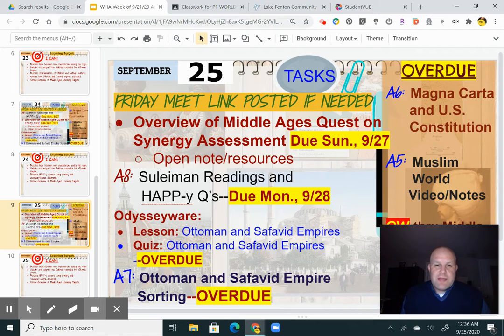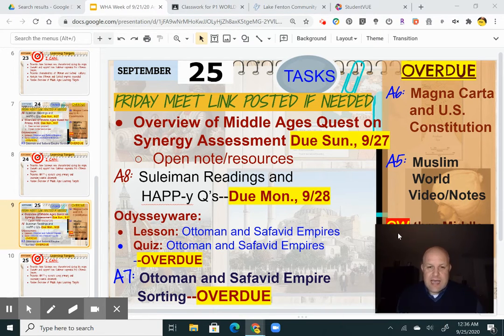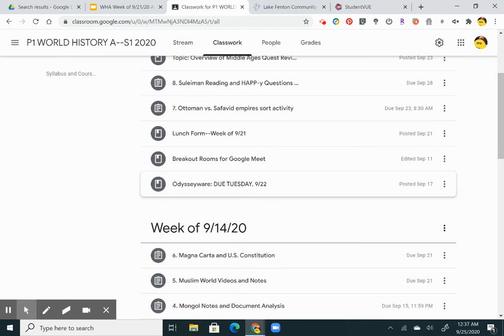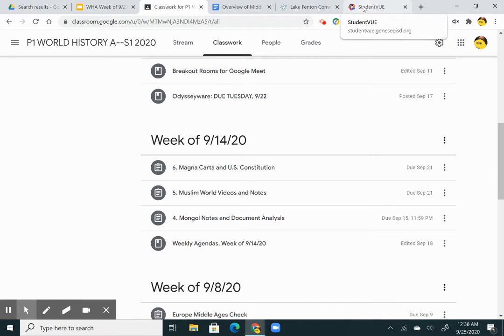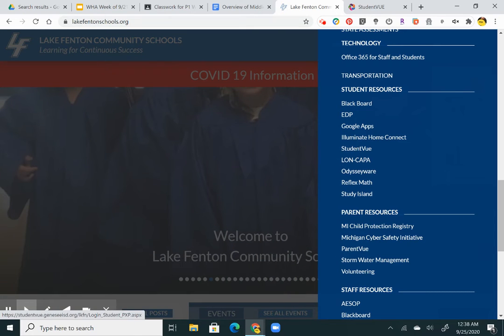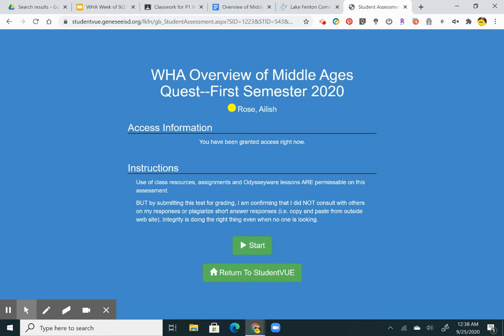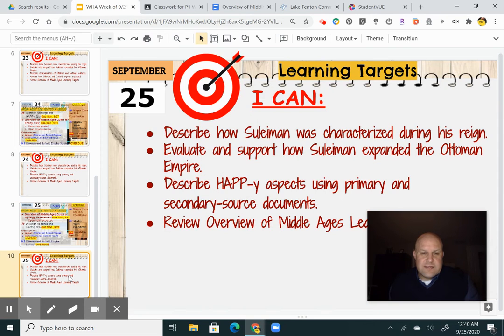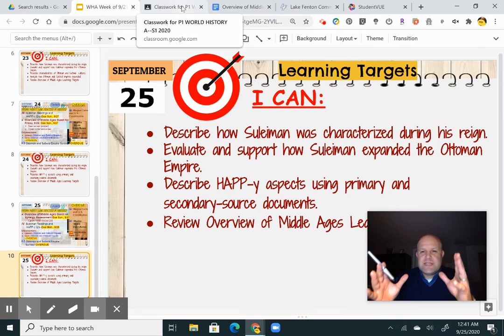WHA 09-25-20 Agenda